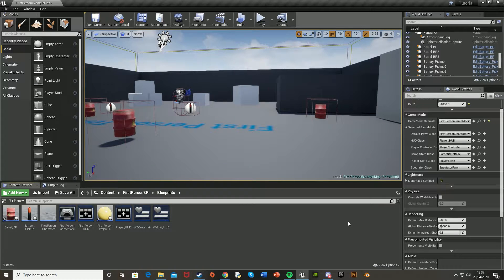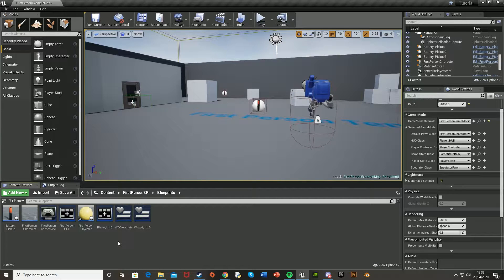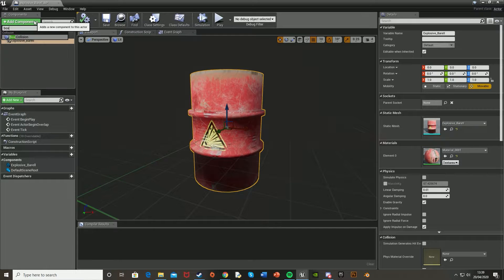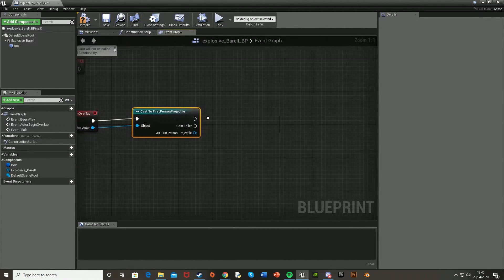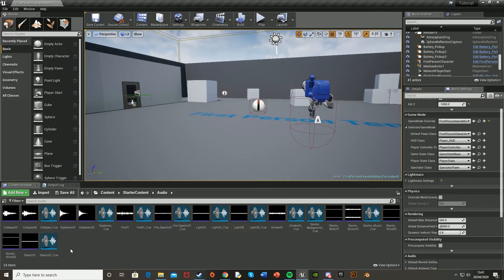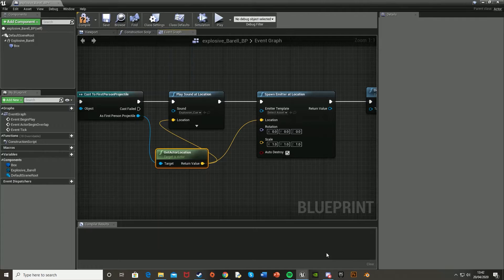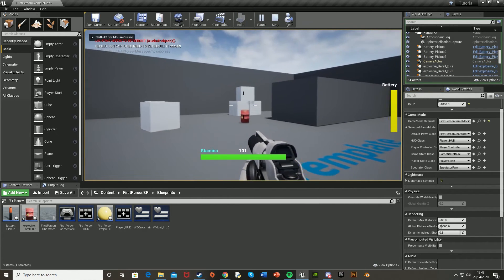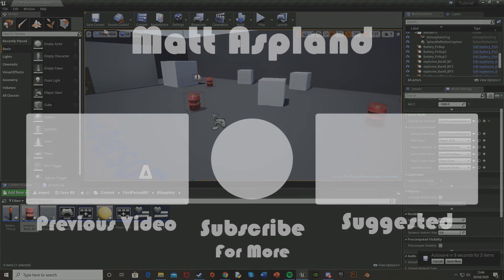How To Make An Explosive Barrel In Unreal Engine 4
Hey guys, in today's Unreal Engine tutorial, I'm going to be showing you how to create an explosive barrel with sound effects and visual effects. Suitable for people with any experience, absolute beginners to experts.